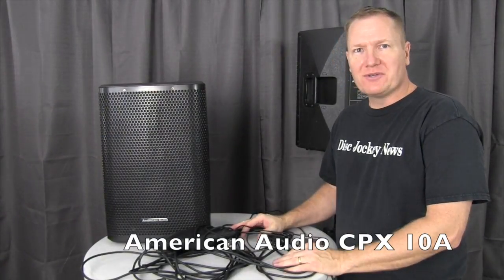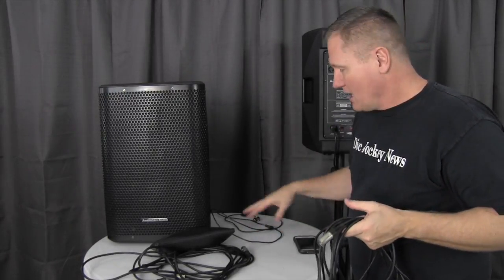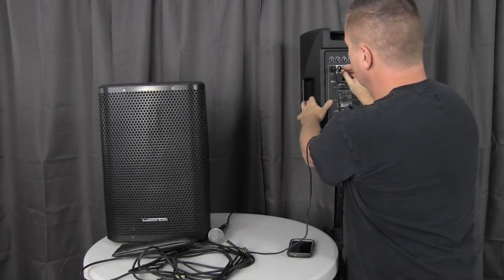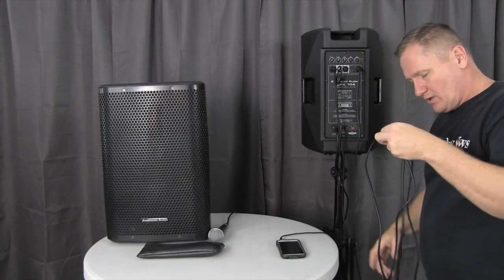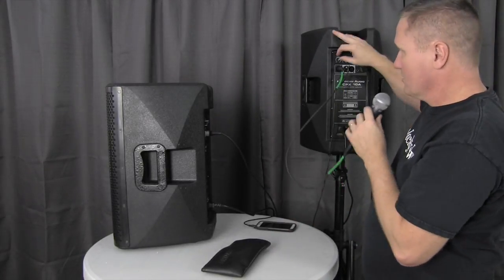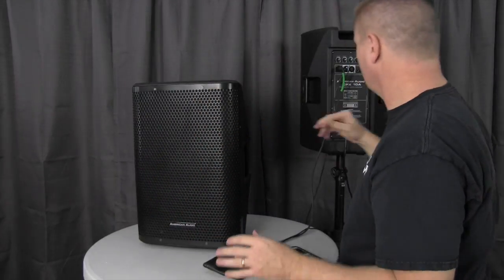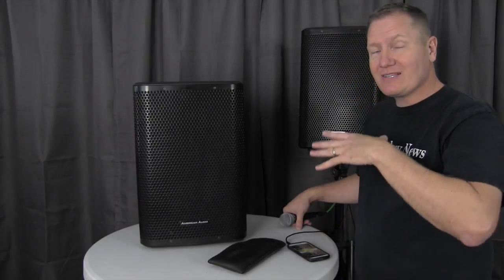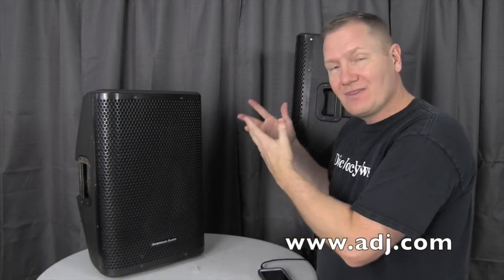American Audio CPX 10A Review and back up sound system set up: By the Disc Jockey News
John Young looks at how to hook up the new American Audio CPX 10A as a quick back up sound system and gives some review comments.

The American DJ CPX 10A 250W, 2-way active speaker is designed for mobile entertainers,  and production companies. It's also great for installations where affordable sound is required. The CPX 10A is designed to deliver great sound for your band, mobile DJing, or for installation in churches, clubs, lounges, or bars. This speaker makes a great floor monitor or side fill as well.

Features include 10 inch woofer, a 2-way speaker with high efficiency Class D amplifier, 250W built-in bi-amplifier, 5 M8 rigging points, time aligned electronic crossover with low pass: 2nd ordered filter 2.7KHz and Low cut: 2nd ordered filter 30Hz. Speaker is stand mountable with heavy duty steel front grill, ergonomic handles, power and clip LED indicators, XLR and RCA inputs, XLR and TRS throughputs, clipping and thermal protection. The Channel Equalizer provides 100 Hz +/- 12dB Bass and 10KHZ +/- 12dB Treble.

The four models in the CPX series are appropriately nicknamed "Road Warriors" because of their rugged, durable construction. While the competition has opted to exchange hard wearing, long lasting, sturdiness for lighter weight,  this series delivers on both. The CPX 10A weighs in at only 40 pounds and is durable enough for the road.